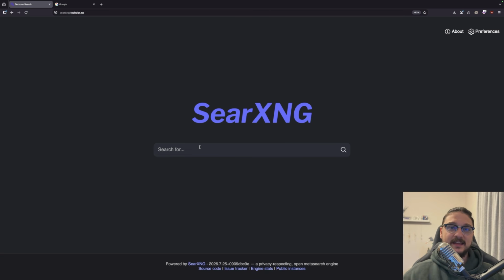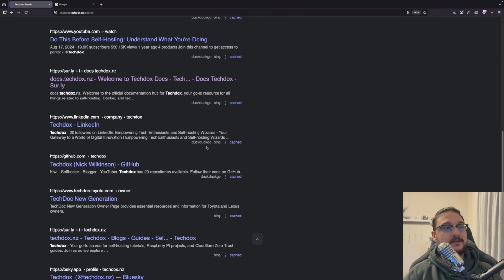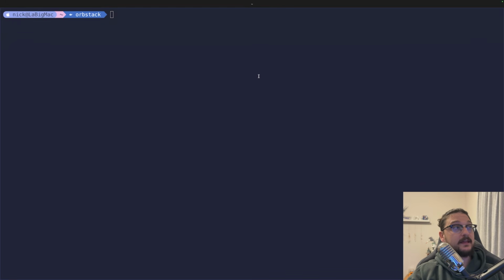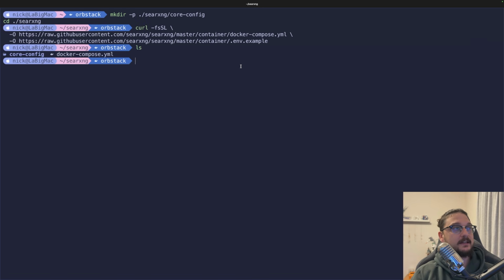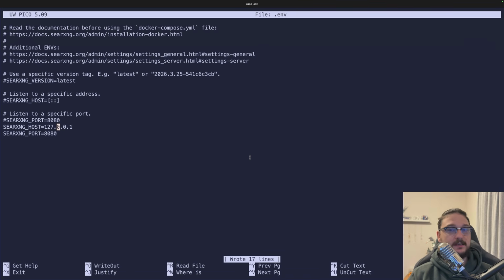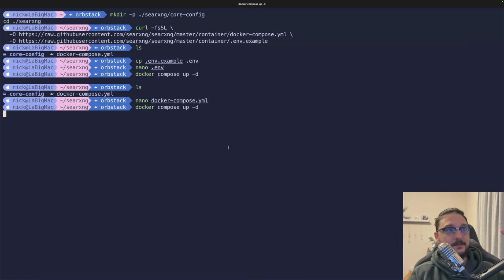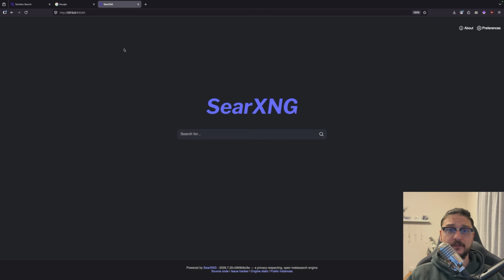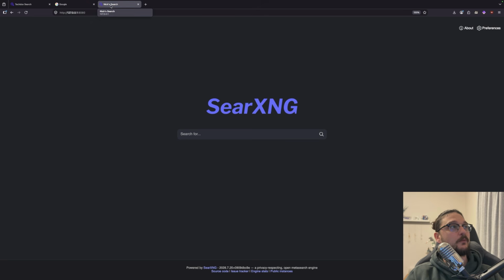I Replaced Google With My Own Search Engine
Take control of your searches by self-hosting SearXNG—an open-source metasearch engine that combines results from multiple search services without building a personalised profile around you.

In this video, I’ll show you:

• What SearXNG is and how it works
• How it improves search privacy
• How to deploy it with Docker Compose
• How to choose and configure search engines
• The limitations you should understand
• How to update and maintain your instance

SearXNG improves privacy, but it does not provide complete anonymity. Search providers can still see the IP address of your SearXNG server, and whoever operates the instance controls its configuration and logs.

If you already use SearXNG, share your favourite engines and configuration changes in the comments.